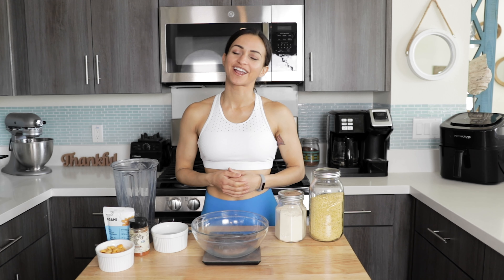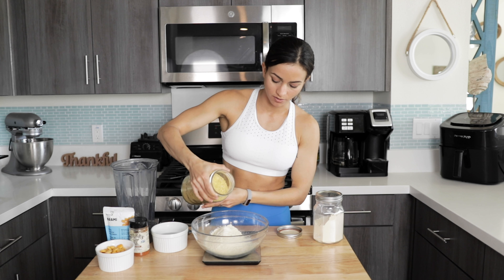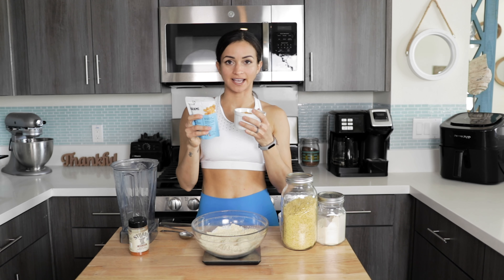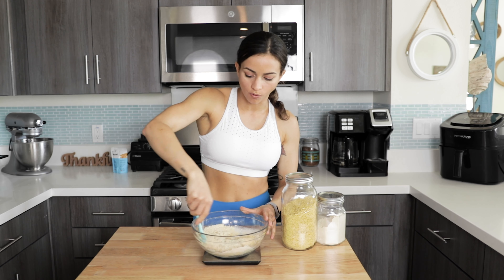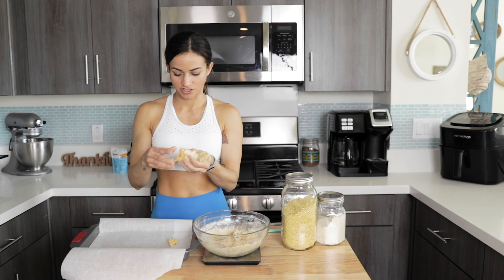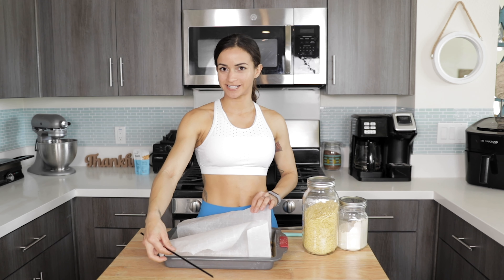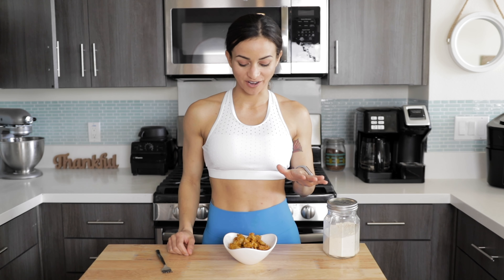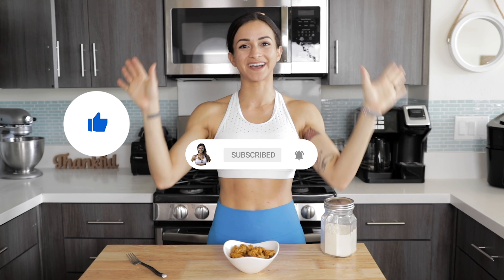VEGAN BBQ NUGGETS | EASY SEITAN RECIPE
In todays cook with me episode, you will learn how to make delicious vegan BBQ nuggets.  You will be surprised how easy this seitan recipe is.

***BBQ NUGGETS LUPINI SEITAN RECIPE***

MACROS per serving:
31g protein/11g carbs/1g fat

INGREDIENTS:
- 150g pickled Lupini beans (I used a bag of Brami Snacks)
- 6 ounces of water
- 120g vital wheat gluten
- 20g nutritional yeast
- 1/2 tablespoon BBQ seasoning

INSTRUCTIONS:
1. Preheat the oven to 350°F, line a baking dish with aluminum foil, and lightly spray it with non-stick spray.
2. In a blender, add the lupini beans, and water.  Blend until you get a smooth batter consistency.
3. In a large mixing bowl, add the vital wheat gluten, nutritional yeast, and seasoning.
4. Fold in the wet ingredients with a spatula. Once you have folded in all of the wet ingredients, knead the mixture with your hands.
5. Using your hands, tear the dough as shown in the video and place the nuggets on the aluminum foil lined baking dish.
6. Cover the baking dish with aluminum foil and bake 20 minutes covered.
7. After 20 minutes, remove the cover and bake an additional 20 minutes.
8. Cover with your favorite BBQ sauce. Serve, and enjoy

**AMAZON INGREDIENT LIST**
1. Vital wheat gluten
2. Nutritional yeast
3. Lupini (BRAMI) BEANS

Support Code: NATALIE

▻Pea Crumbles

▻My favorites items from AMAZON

▻George's Camera Equipment
**FAQ**

▻Q: How long have you been vegan?
A: 7 years vegan, vegetarian before that.
▻Q: How tall are you?
 A: 5'3
▻Q: Do you do coaching?
A: I’m extremely grateful that you want to work with me. Unfortunately, at this time, I do not provide coaching services. If I was going to be responsible for the success of others, I would want my full attention to be devoted to them. Currently, I am extremely focused on my upcoming cookbook and my own goals and not in a position to dedicate that time to someone else’s journey. Maybe in the future.